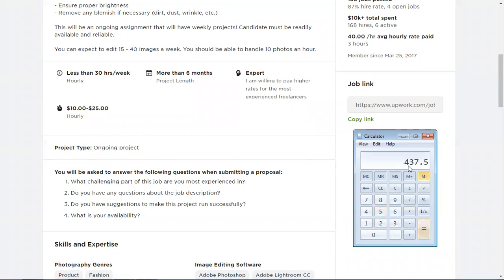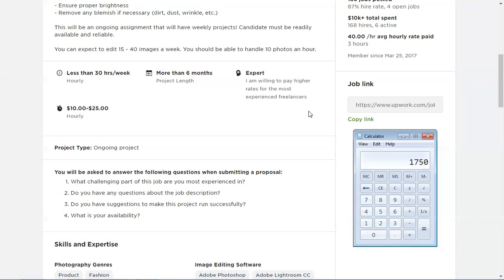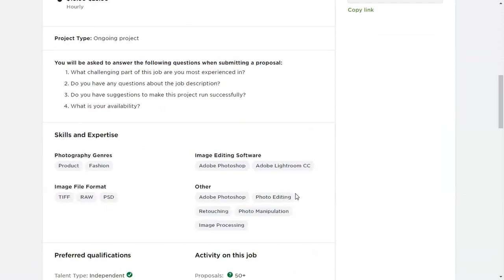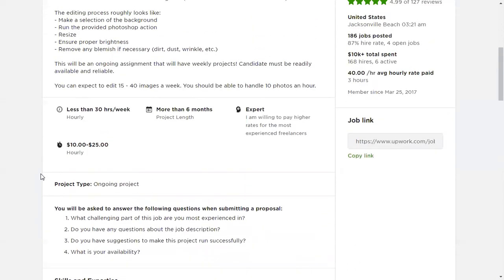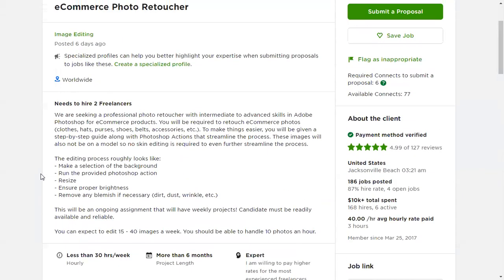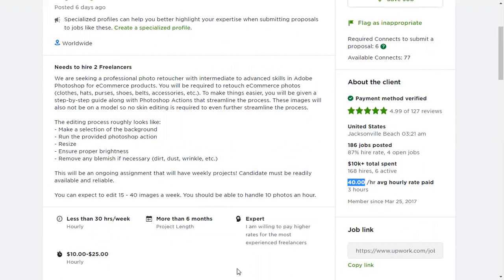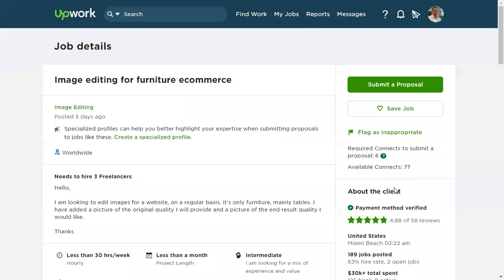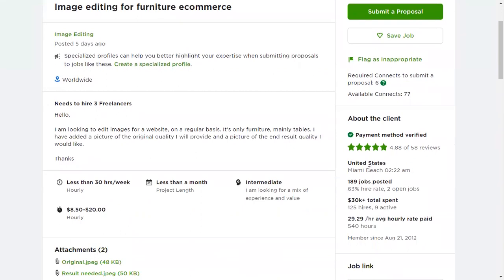Earn $1750 monthly with proof | Simple method with Training | Online Earning with simple technique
Freelancing - Earn $1750 monthly with proof | Simple method with Training | Online Earning with a simple technique